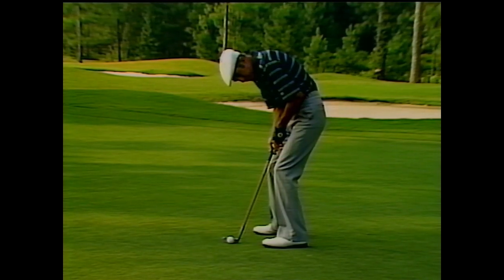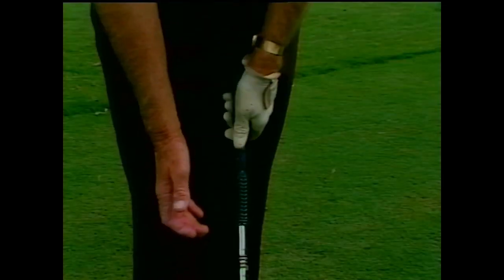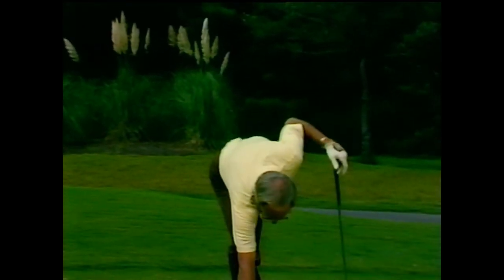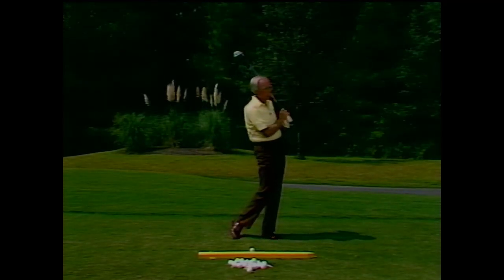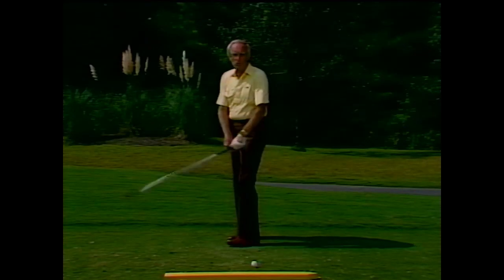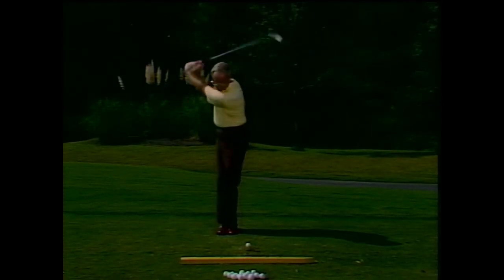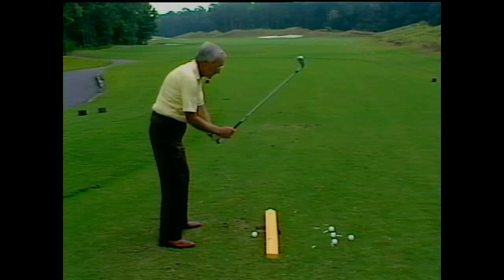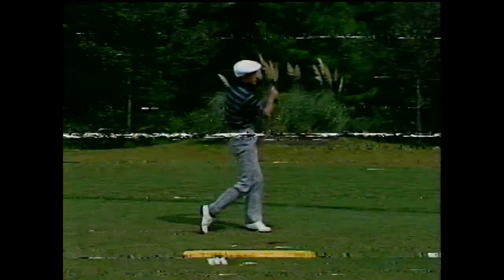Golf Digest Schools Learning Library Volume 1: A Swing For A Lifetime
The Golf Digest Schools Learning Library
Now...a proven instruction system that will lower your scores

An extraordinary new generation of golf video instruction has been created by the Golf Digest Schools staff, based on years of teaching golfers worldwide since 1971. In this first volume, you'll hear and see Bob Toski and Jim Flick explain and demonstrate the "heartbeat" of the golf swing and its three main components. You'll learn how the hands, wrists and forearms, create clubhead speed; how the upper arms, swinging freely from the shoulders, transport that speed; and how the shoulders, hips and legs work together to produce a swing that promises a better game and lower scores for you. Colorful graphics and state-of-the-art video techniques allow you to "feel" the correct swing and fun drills like the ones shown here will help you create and perfect..."A Swing For A Lifetime".